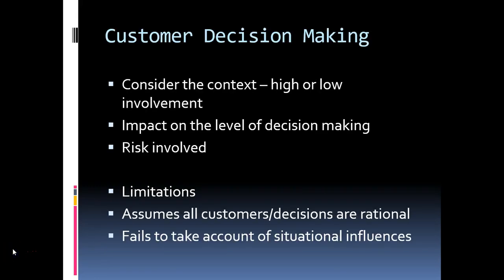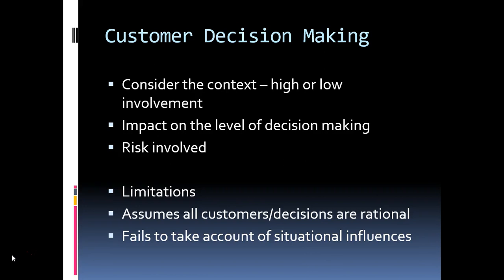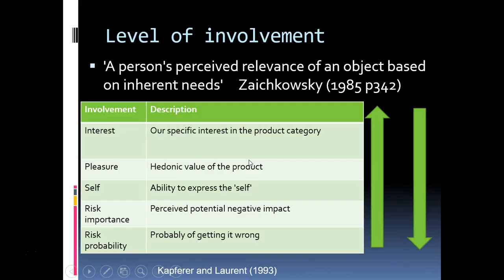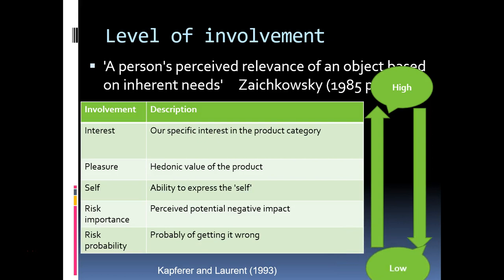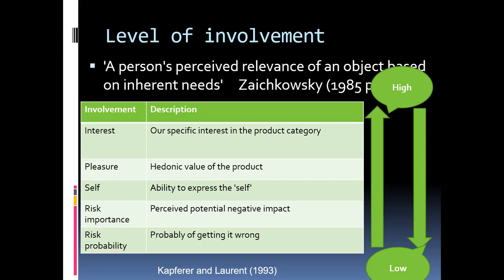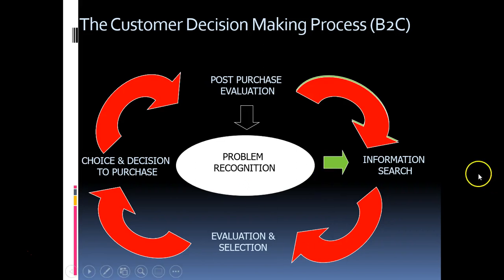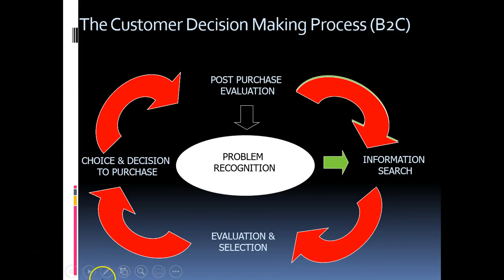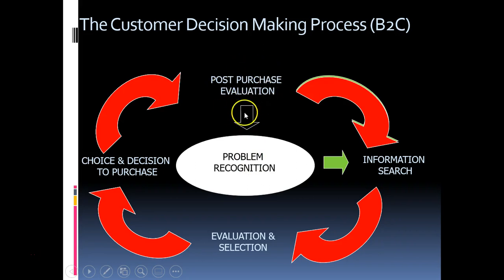POM Revision Screencast 1 Customer Decision Making